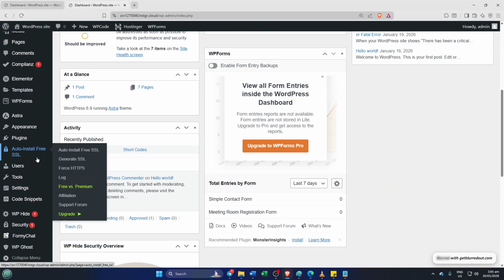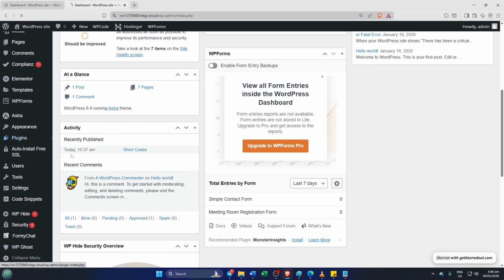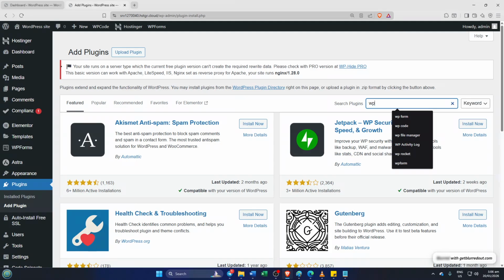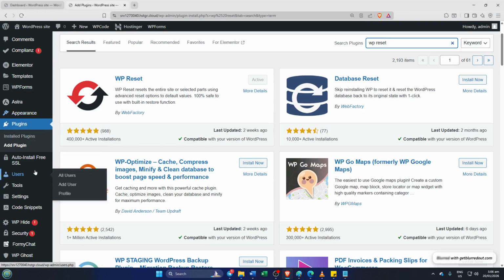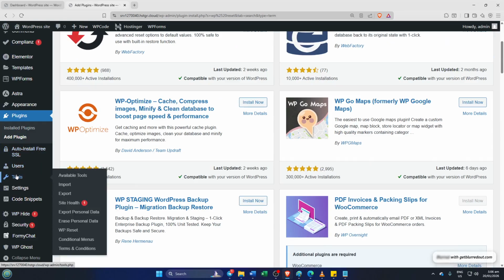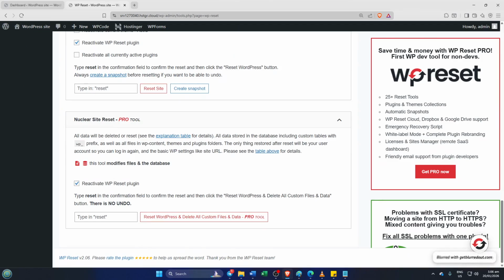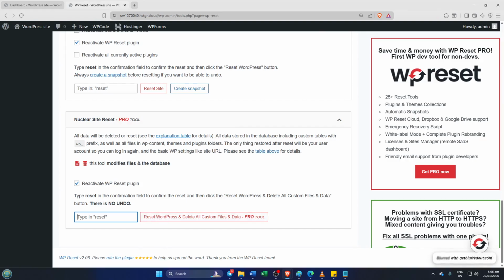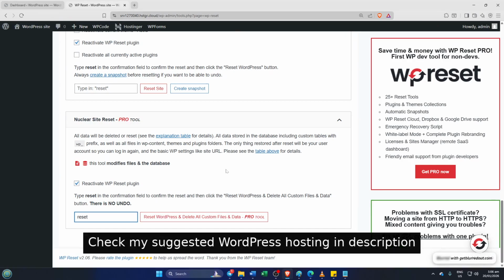How to reinstall or uninstall WordPress (Easiest Way)(2026 Guide)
Are you seeing the error message 'WordPress installation already exists at...' when trying to install WordPress? This step-by-step tutorial will show you how to resolve this issue by removing or re-installing an existing WordPress installation.

Timestamps:
00:00 – Introduction
00:45 – Why the 'installation already exists' error occurs
02:20 – How to locate and backup existing WordPress files
04:10 – Deleting old WordPress files via cPanel / file manager
06:00 – Removing existing WordPress database
07:30 – Clearing auto-installer data (Softaculous, Fantastico, etc.)
09:15 – Reinstalling WordPress cleanly
11:00 – Common troubleshooting tips

This tutorial works with most hosting providers, including cPanel and DirectAdmin, and on services like Bluehost, HostGator, SiteGround, and others. Whether you’re managing your site’s files through the web, desktop, or hosting dashboards, you’ll find solutions here.